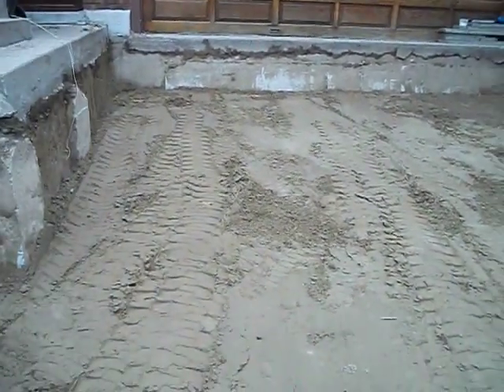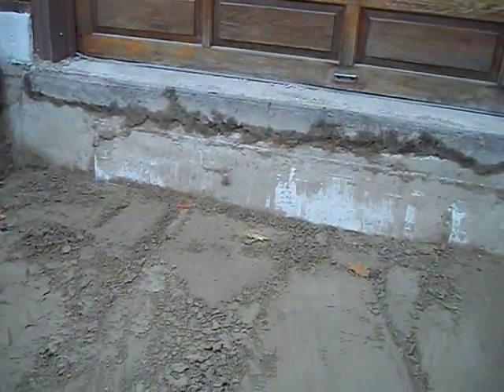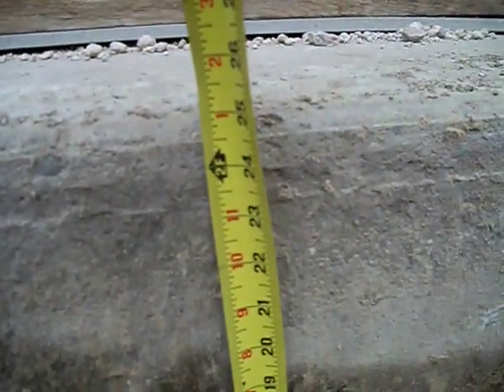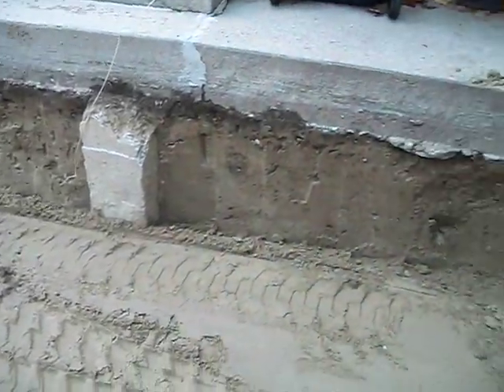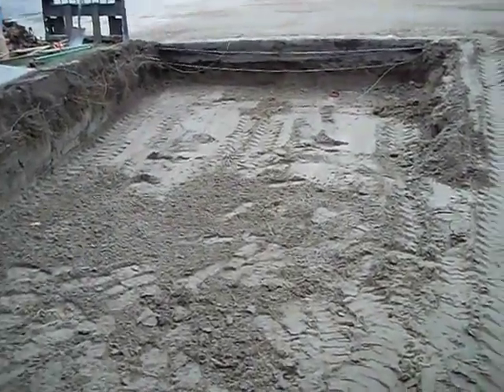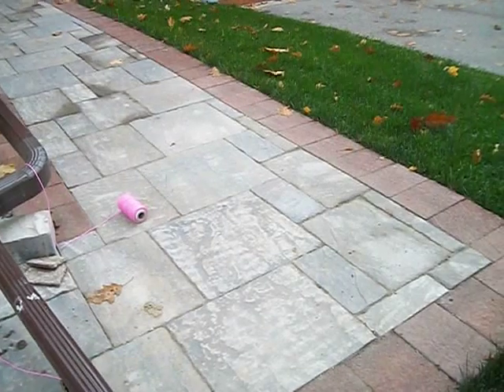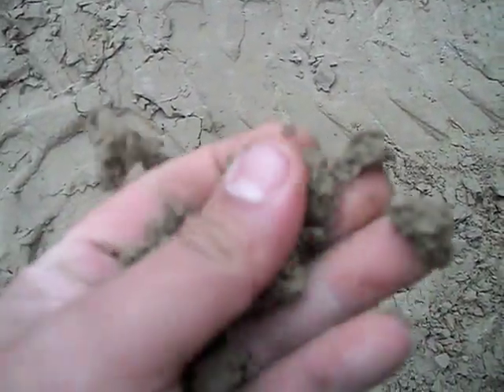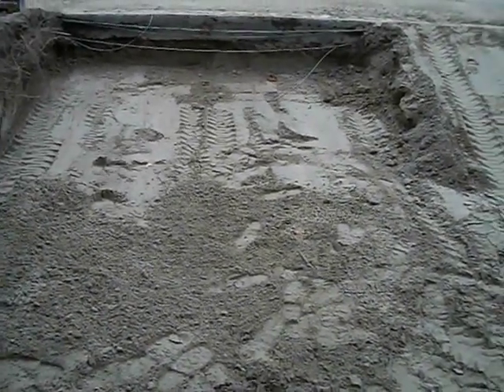Interlock Driveway - Excavation Depth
Here we are demonstrating our standard excavation depth when installing an Interlock Paver Driveway. We dig to a minimum of 24" or 2 feet. We then gradually backfill with only Granular-A as a base for an Interlock Paver driveway. Base is installed in 3 inch lifts for better compaction density. Final product will be Unilock Northshore Paver in the Valley Grey colour.